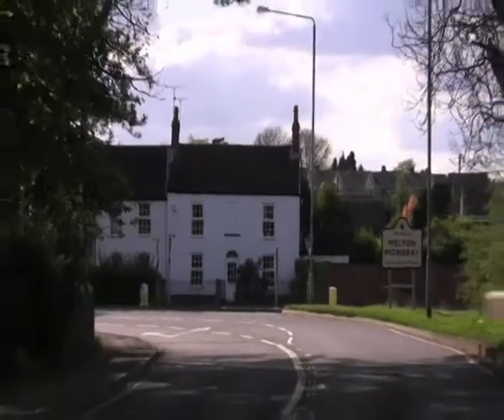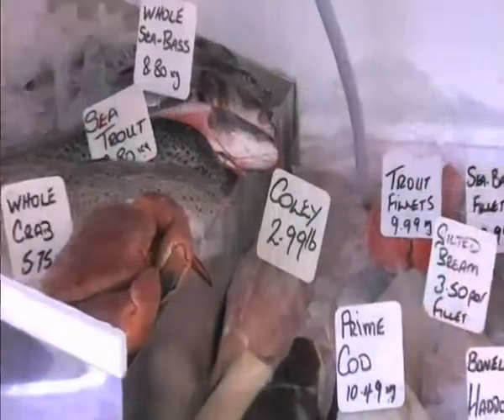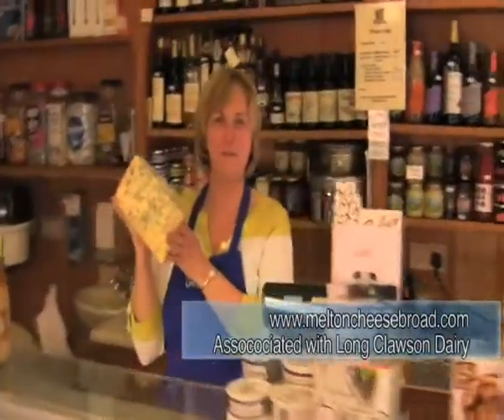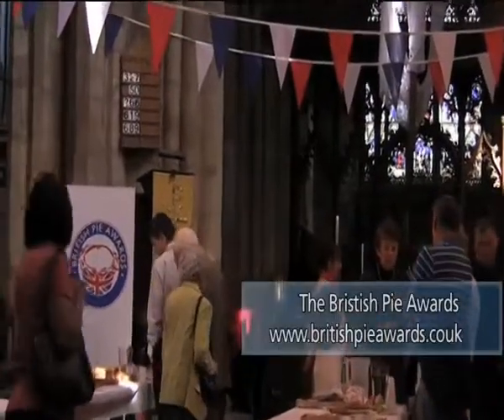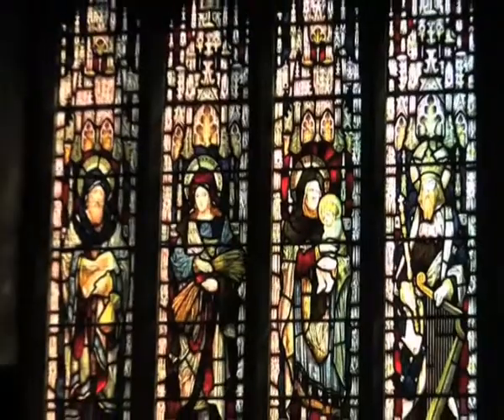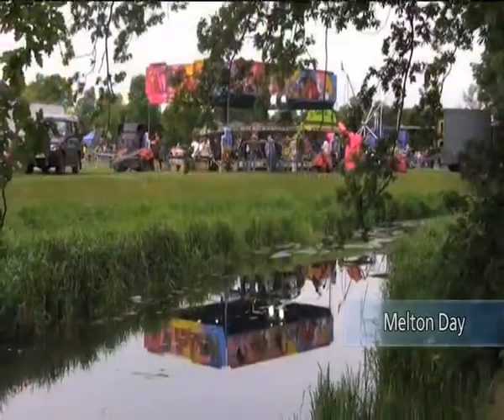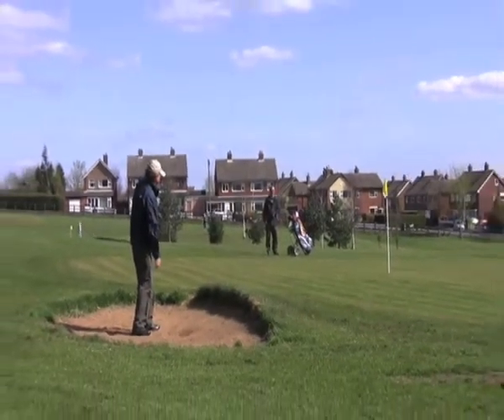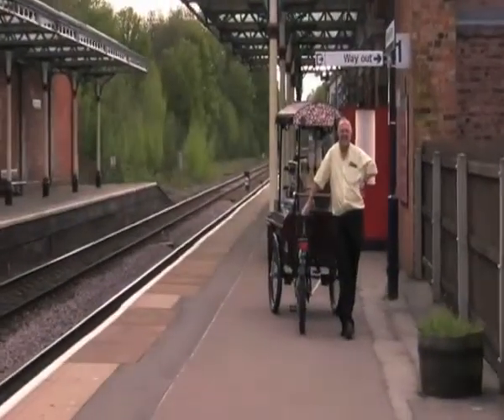Stapleford Park Hotel / Luxury Country House / Leicestershire Rutland / Melton Mowbray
Surrounded by the magnificent 500 acres of Capability Brown landscaped grounds Stapleford Park is the perfect English sporting country estate. The estate sits in the heart of England in Leicestershire, near Melton Mowbray, minutes from Rutland Water.